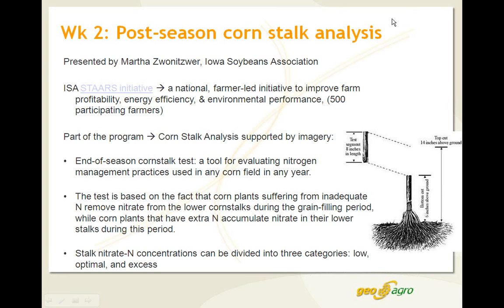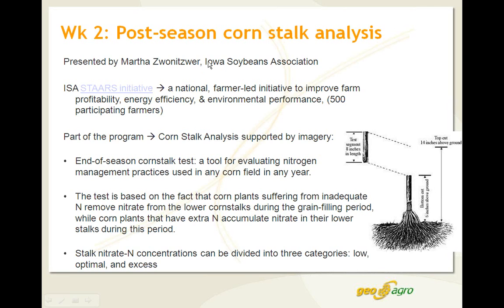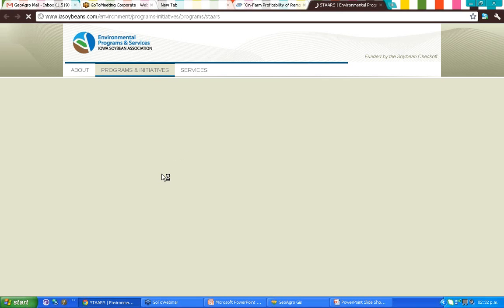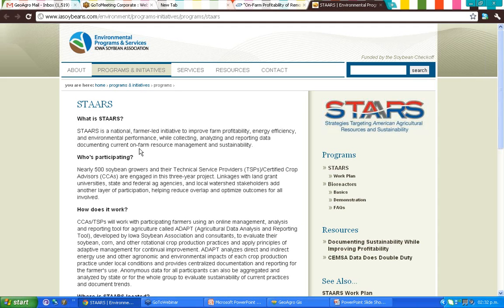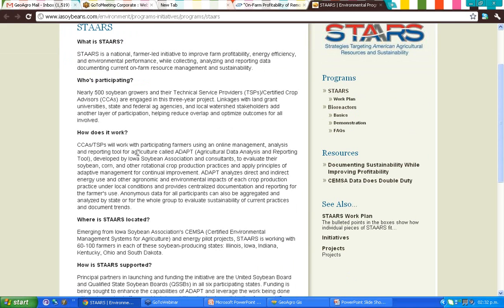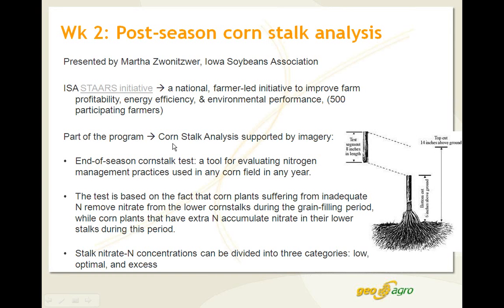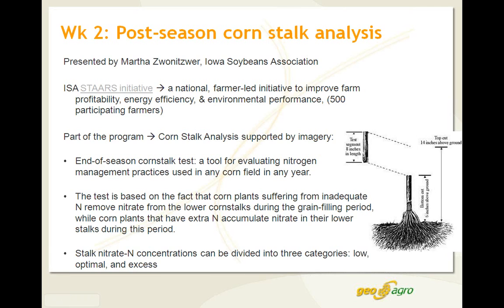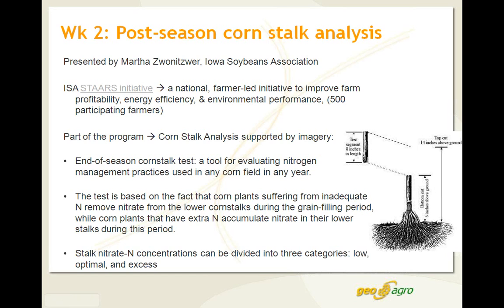Applications of Remote Sensing for Crop Management - Week 2 Corn Stalk Overview